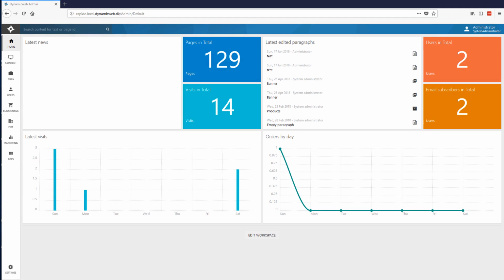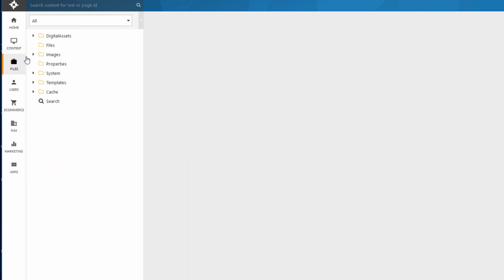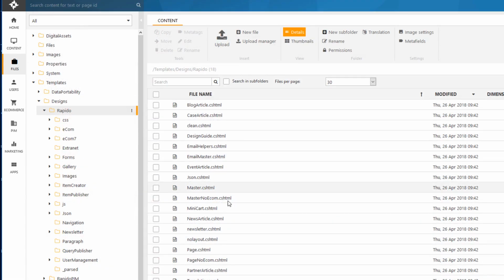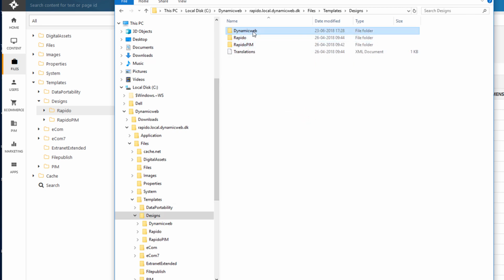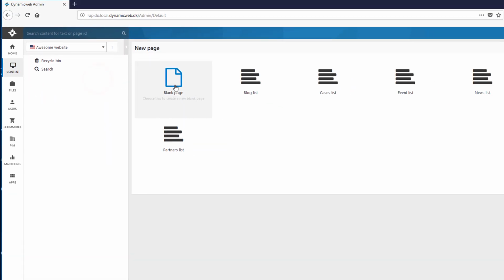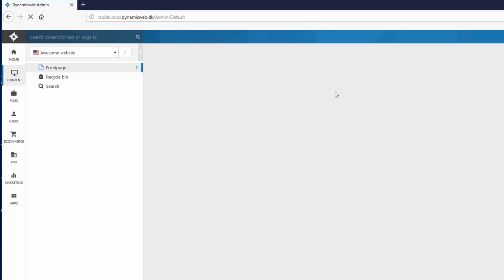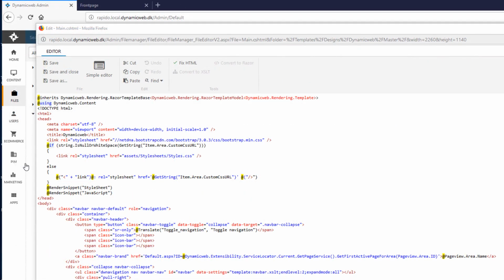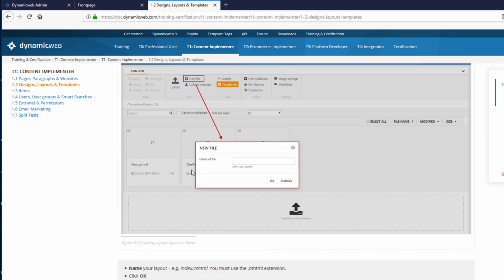Designs and Layout Setup In Dynamicweb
Learn about design and layout concepts within Dynamicweb.